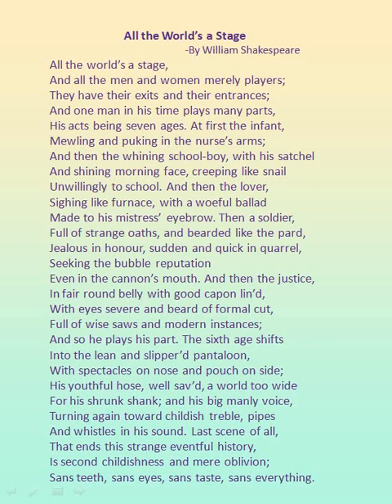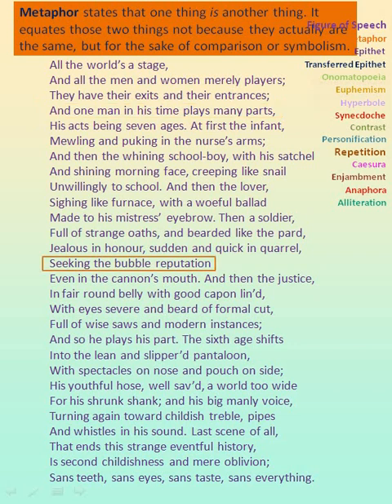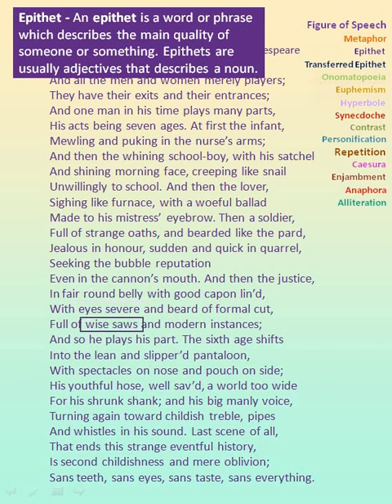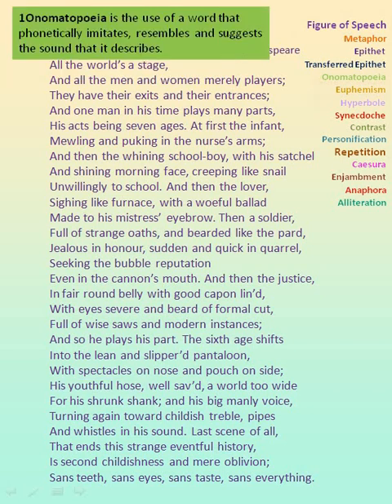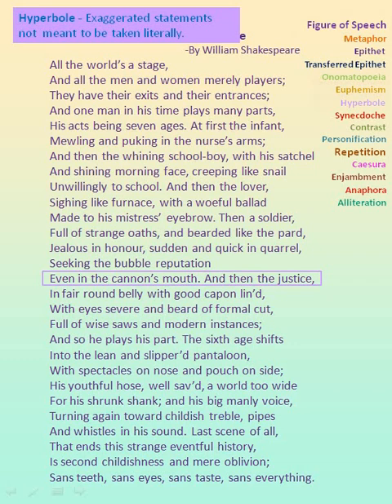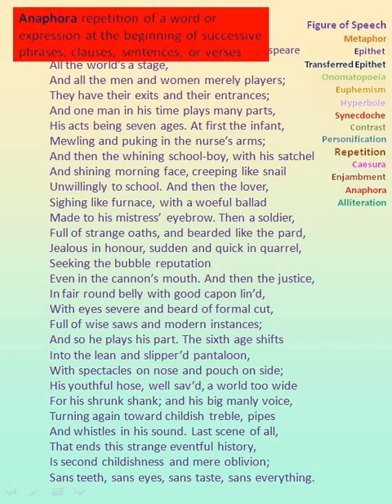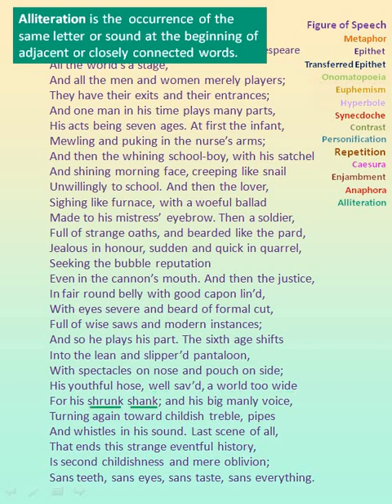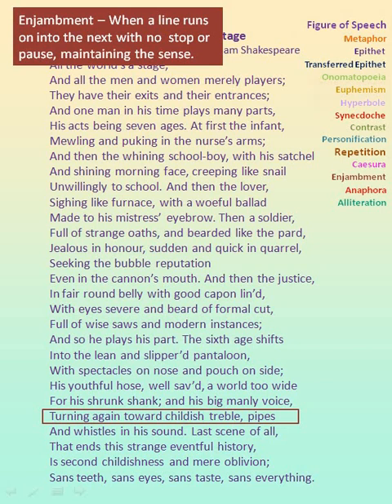All the World’s a Stage- William Shakespeare, figureofspeech std 12